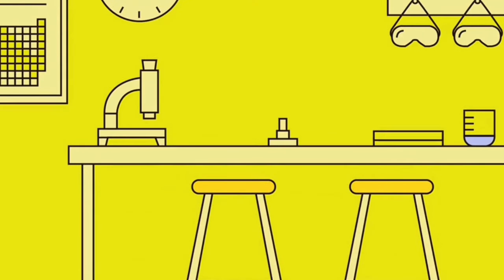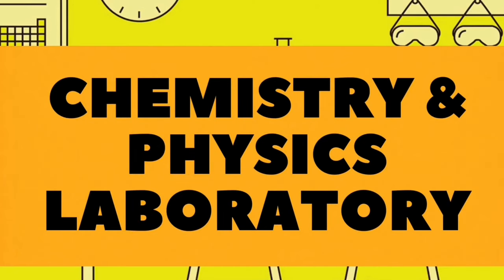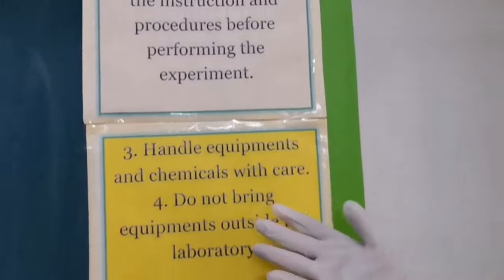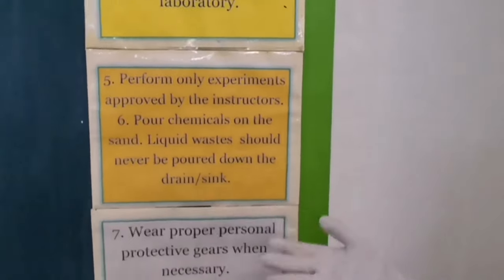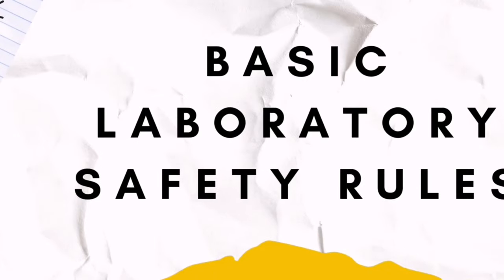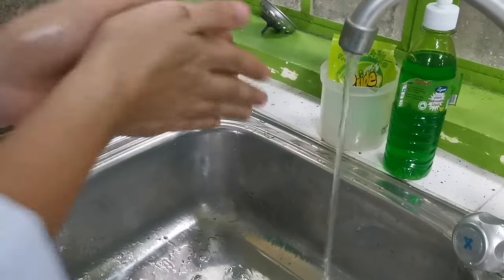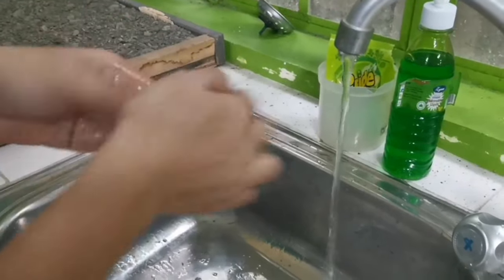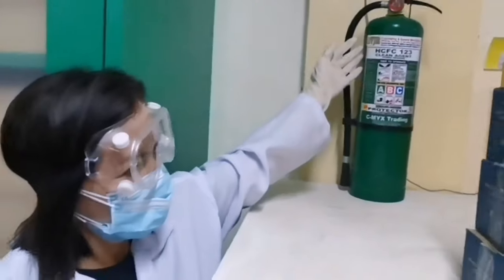Science Laboratory Tour 2021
Science Laboratory Tour 2021 Science Laboratory Tour